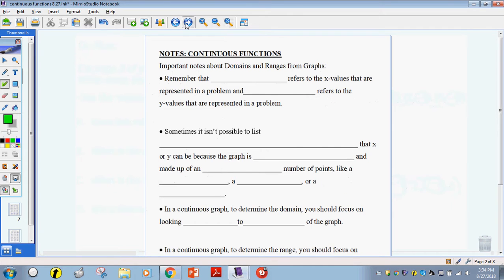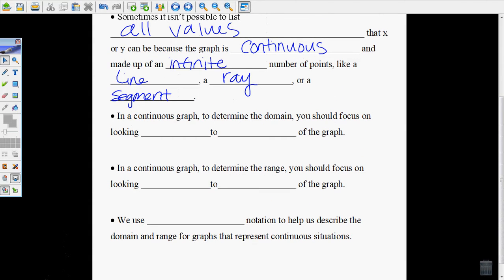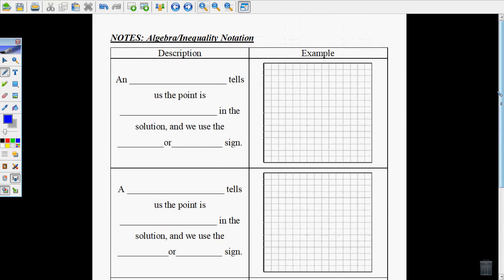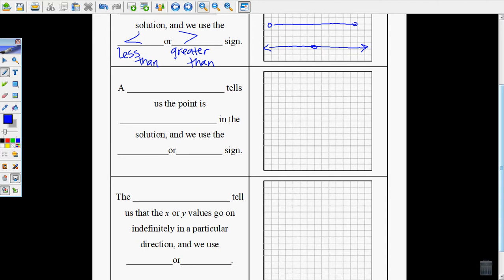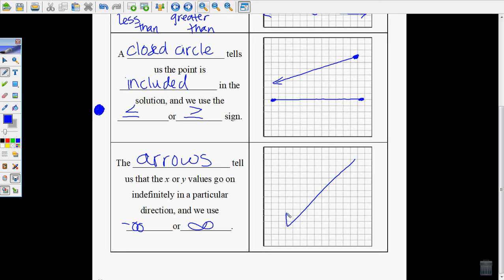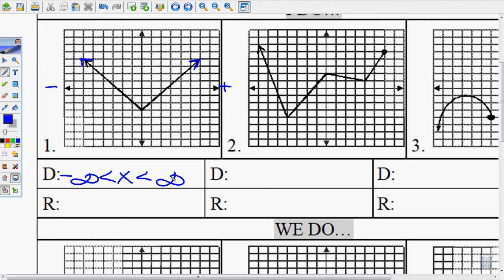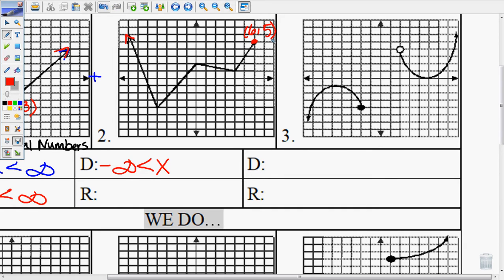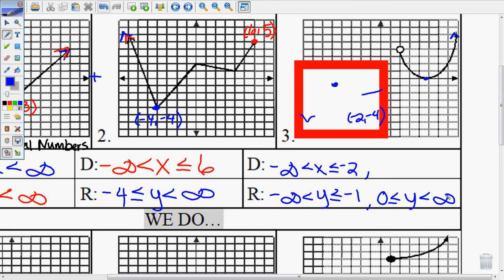A2 continuous functions 8.27